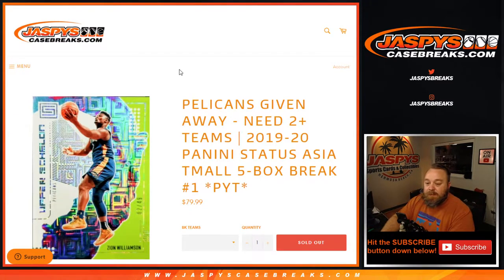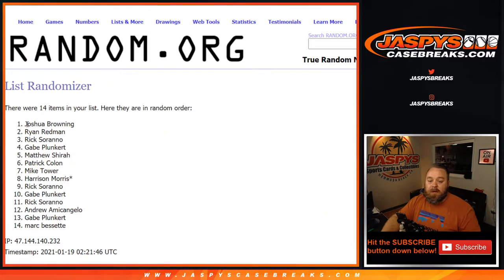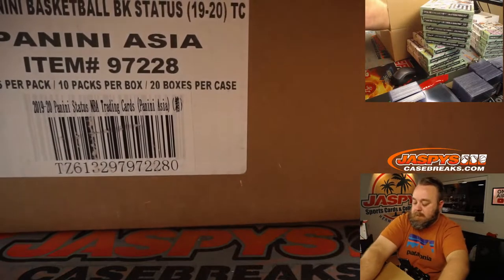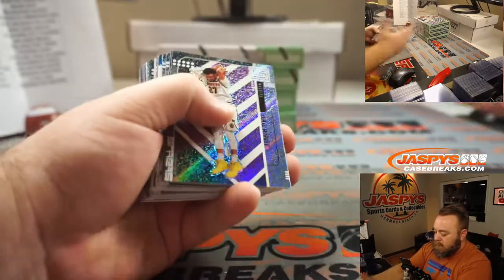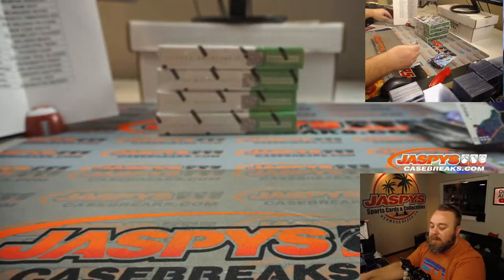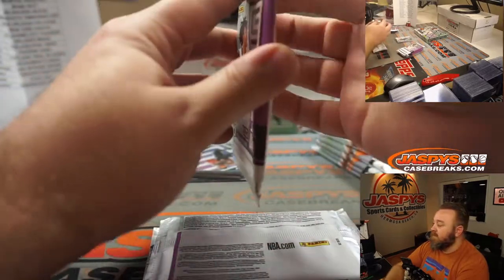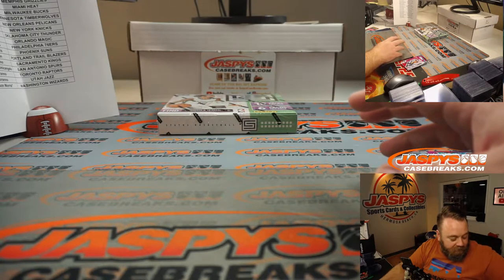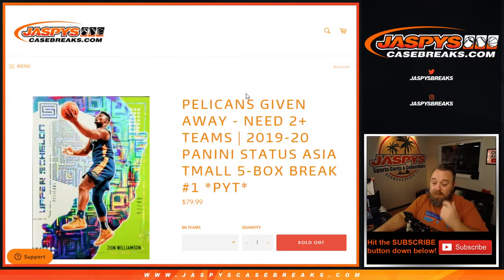M 1/18 - 2019-20 PANINI STATUS ASIA TMALL 5-BOX BREAK #1 *PYT*